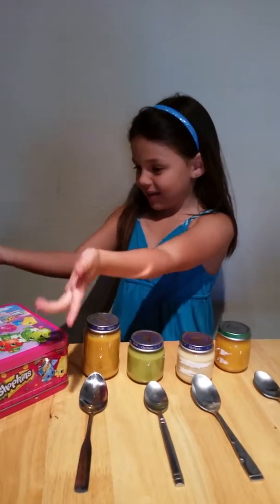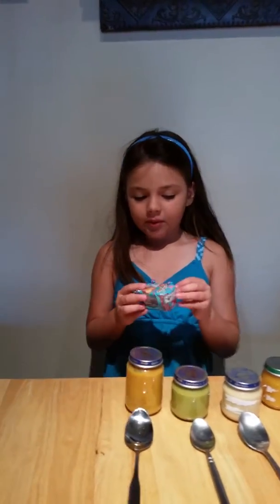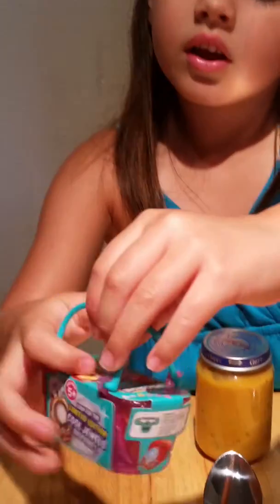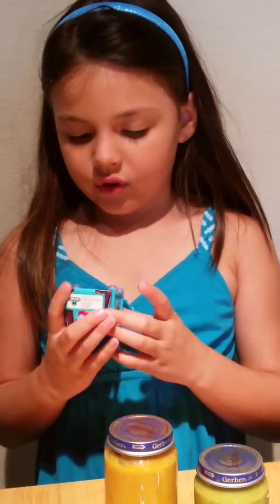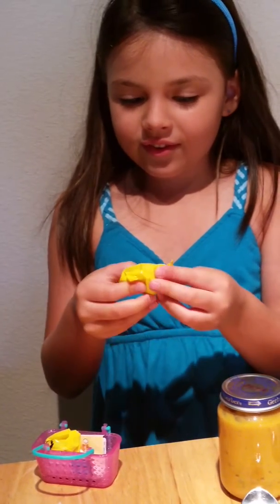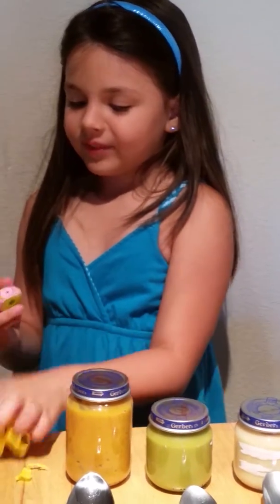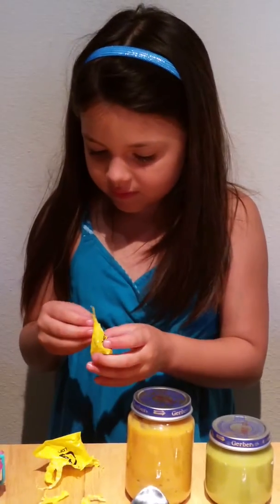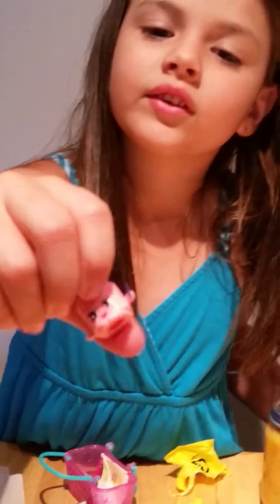Shopkins season three blindbag